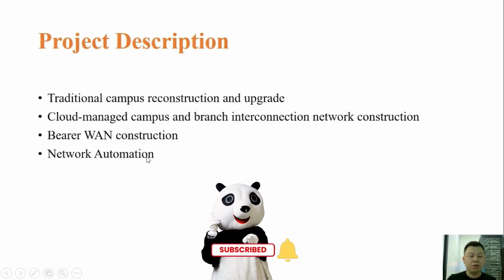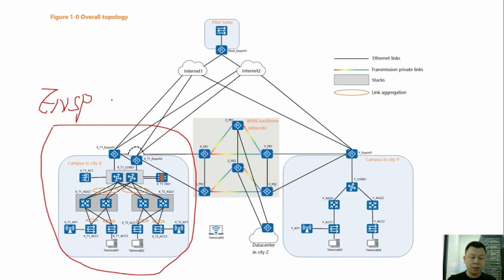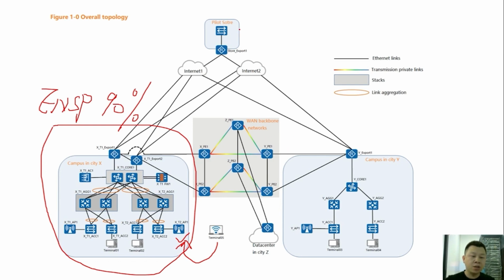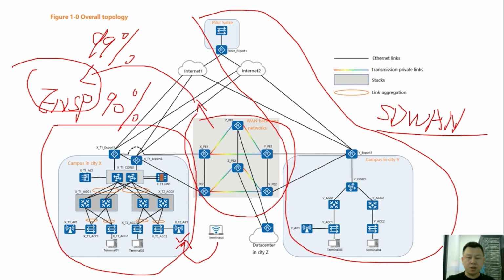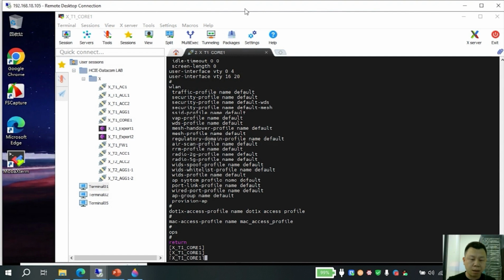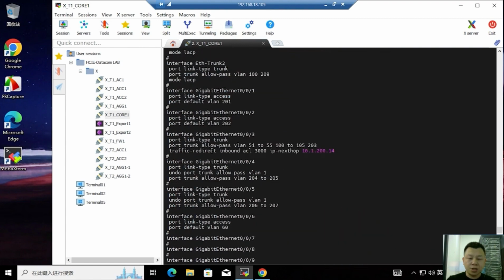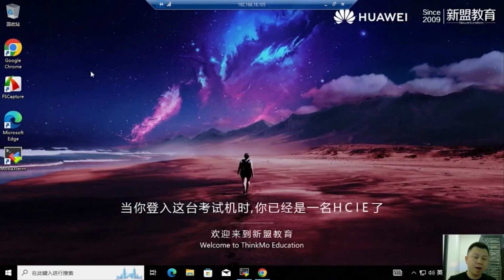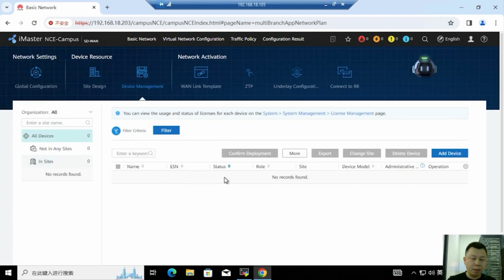H12-892 HCIE Datacom: Expert Advice & Exam Overview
Join us for a deep dive into the H12-892 HCIE Datacom exam! Learn expert tips and tricks for acing the exam on your first attempt.
00:00 - Introduction
00:42 - Project Description
01:00 - Figure 01
02:50 - Figure 1-2
03:00 - Full Guide